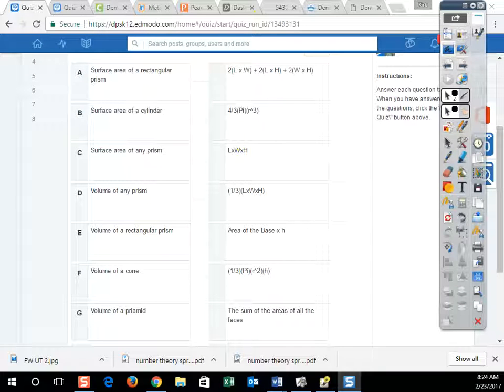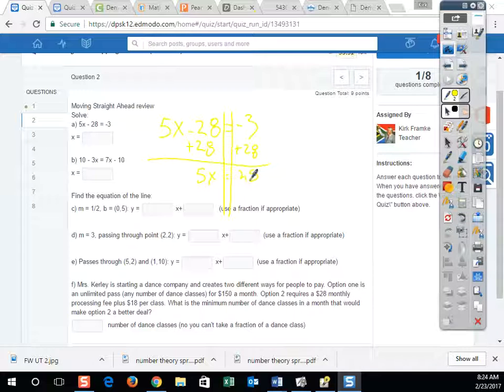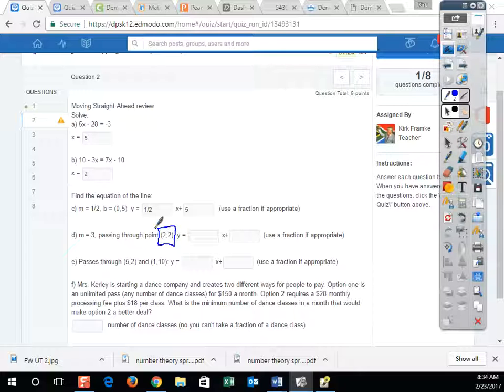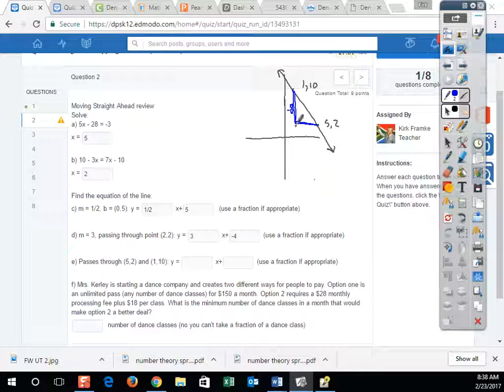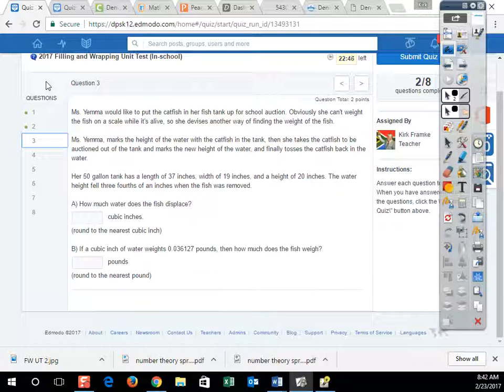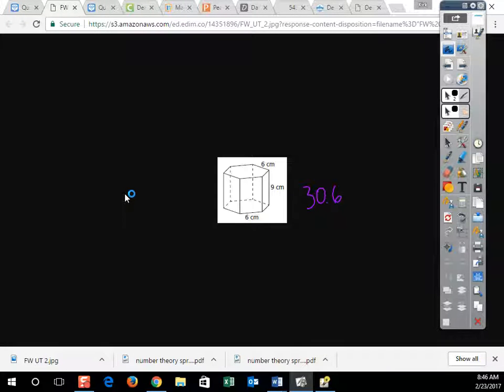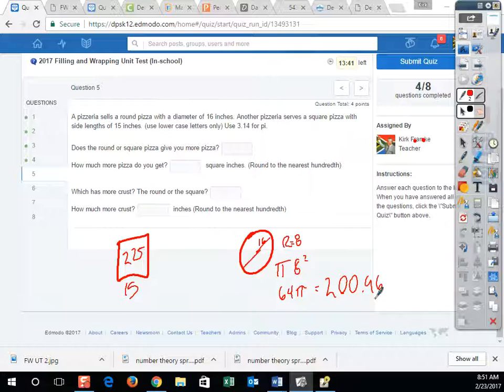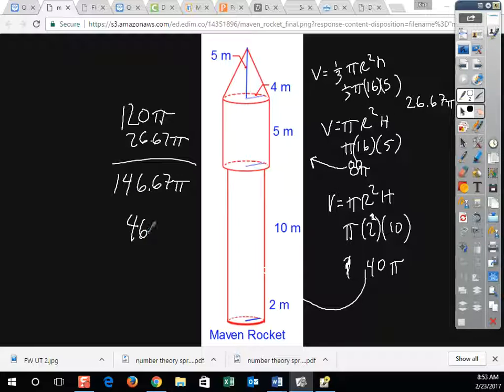Filling and Wrapping 2017 unit test explination problems 1-6